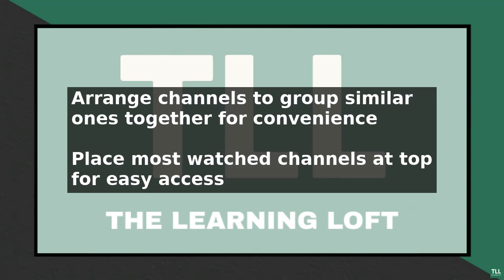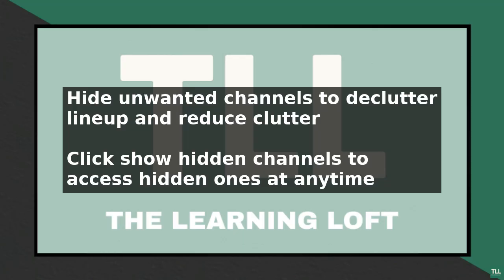New Correctly Arrange Youtube Tv Channels Working (2025)